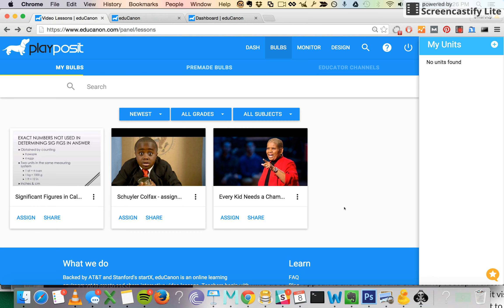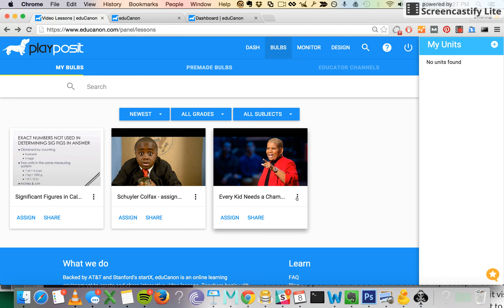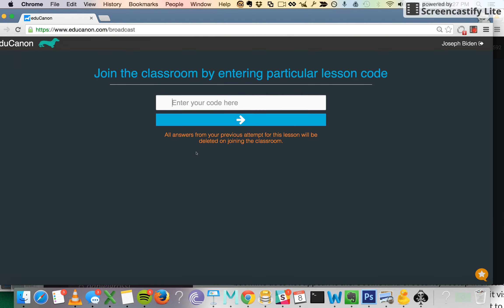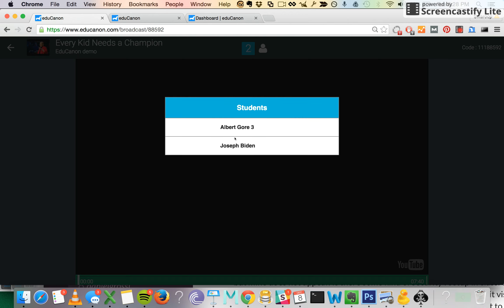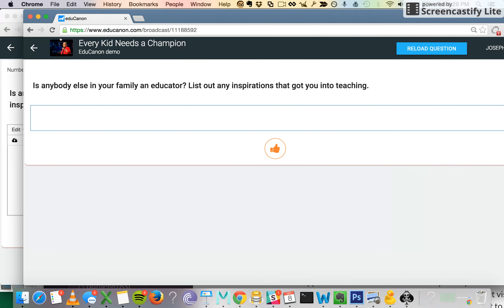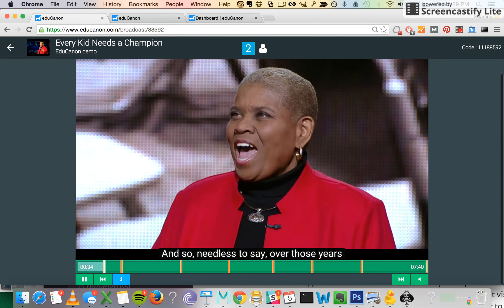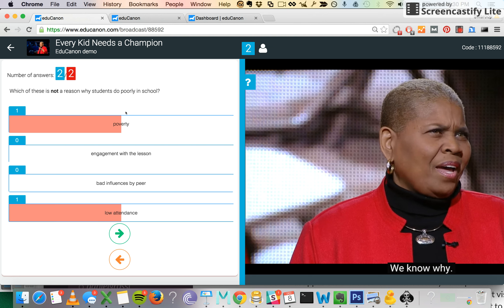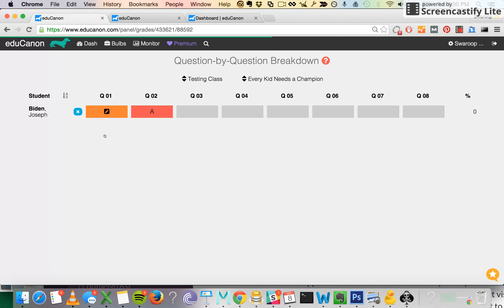PlayPosit Broadcast demo